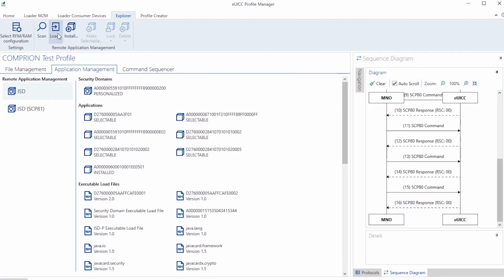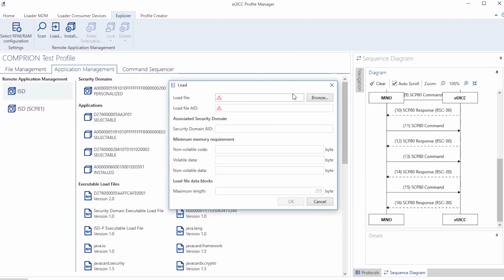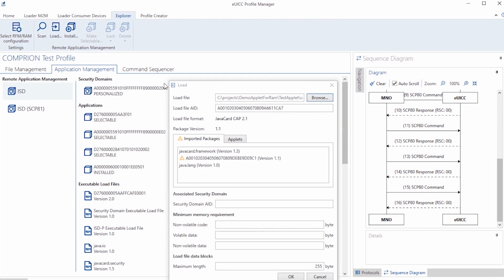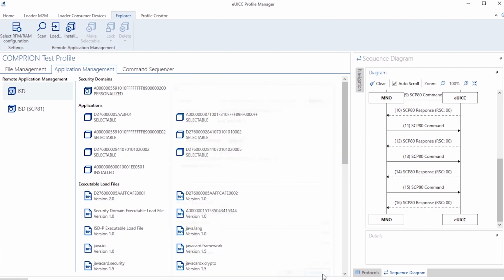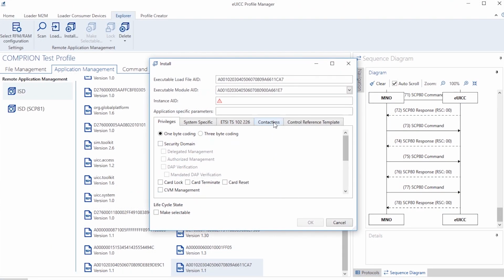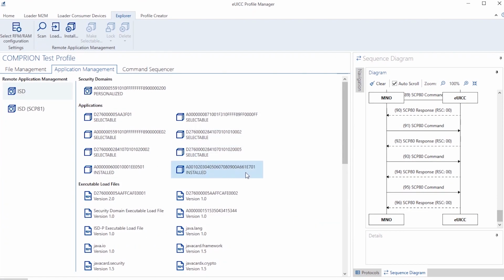How to Roll Out a New eUICC App Smoothly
Rolling out a new eSIM app on different cards and profiles in a network might quickly turn into a real mess. Usually a certain version of a package is a prerequisite for my new app and this very package is missing in the library. If I carry out the installation nevertheless, the rollout fails, and I don’t know why since the large variety of different eUICCs, profiles, and apps makes it even more complex.
COMPRION´s eUICC Profile Manager simplifies the problem solving process in those cases to enable a smooth rollout of new eSIM apps.